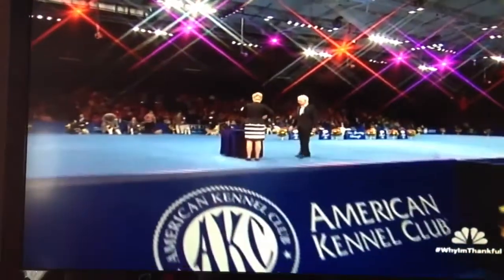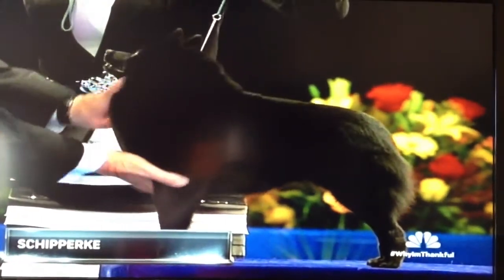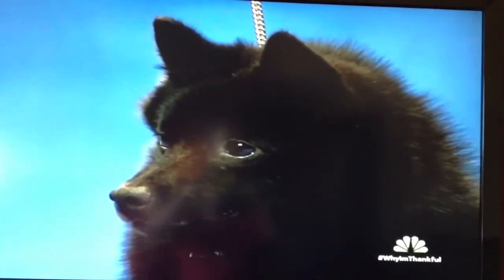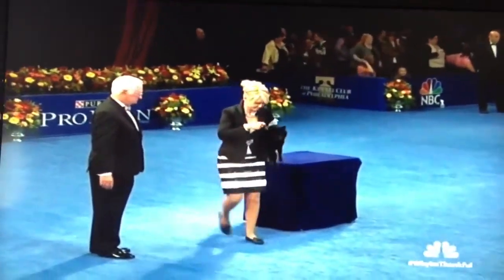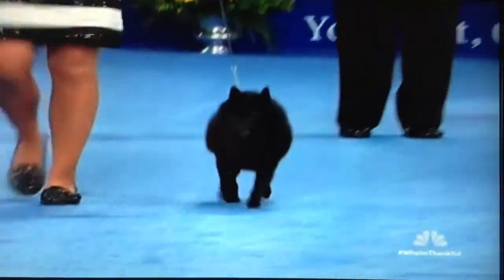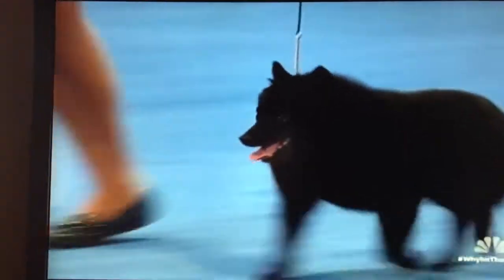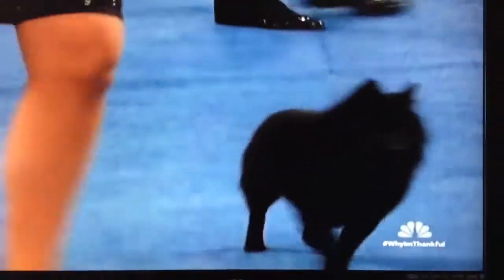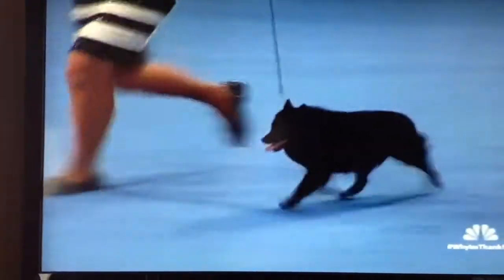CH De Lamer Black Ice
Delamer Schipperkes CH De Lamer Black Ice